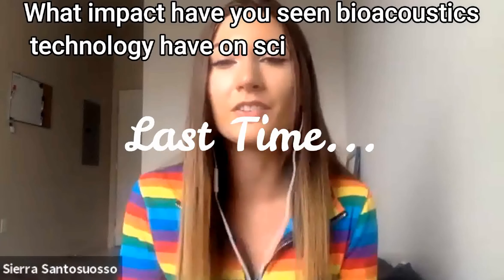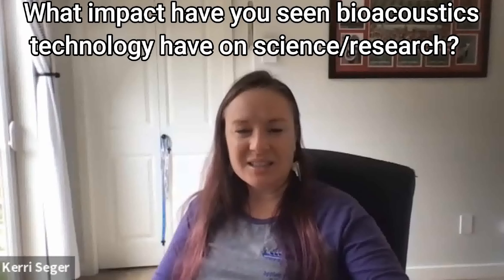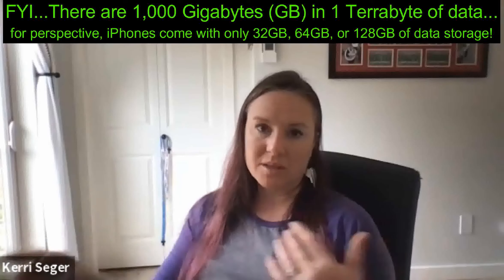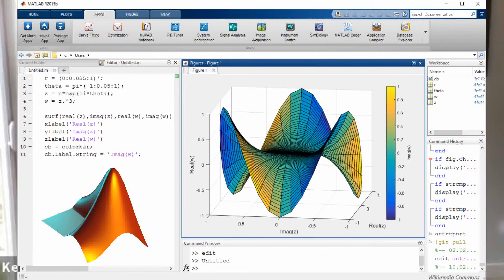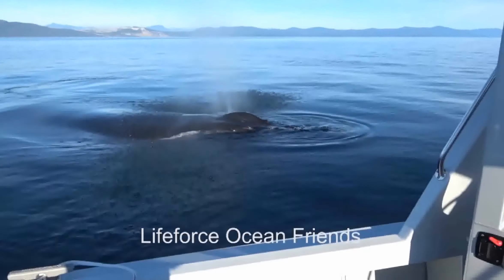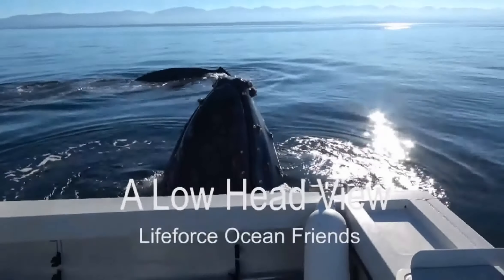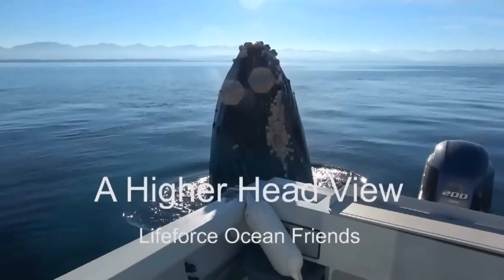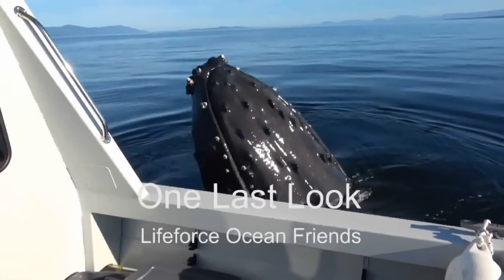Music & Science with Dr. Kerri Seger! (Part 1)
Today's video is Part 2 of 2 where Sierra speaks with Dr. Kerri Seger, who has combined her passion for music and animals to work with bioacoustics in the field! Dr. Seger shares some of her amazing experiences she has had, as well as some great insights for people interested in biology.